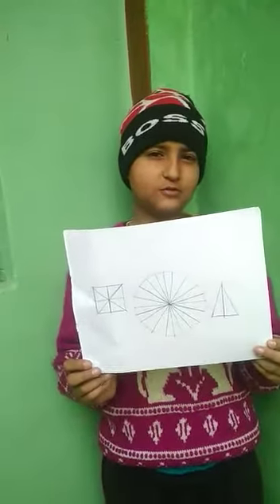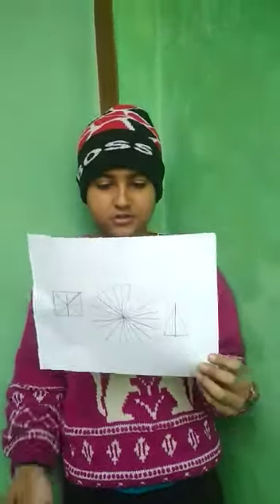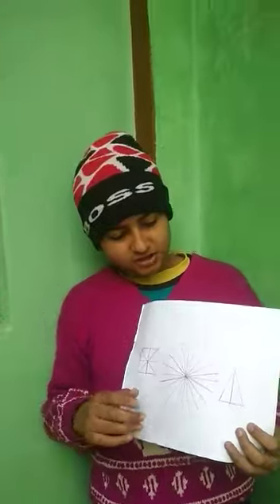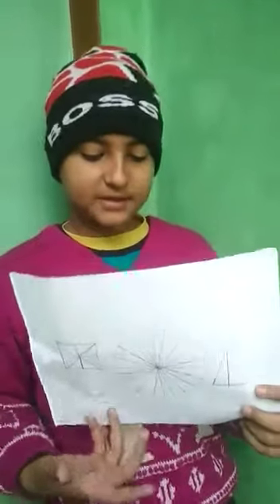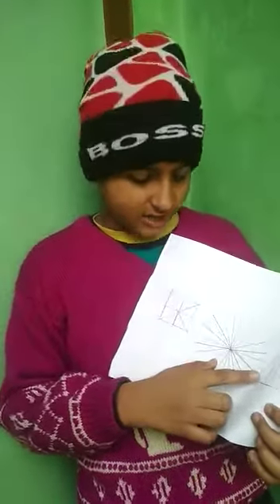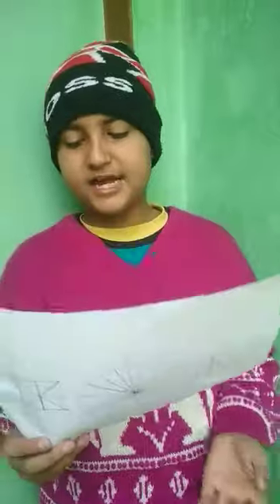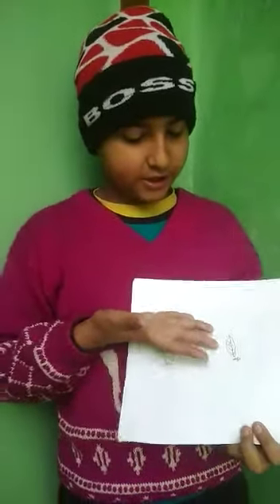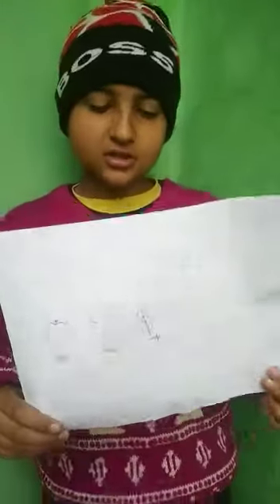Line of Symmetry || Maths || Class-4 || Presented by- Able Adarsh